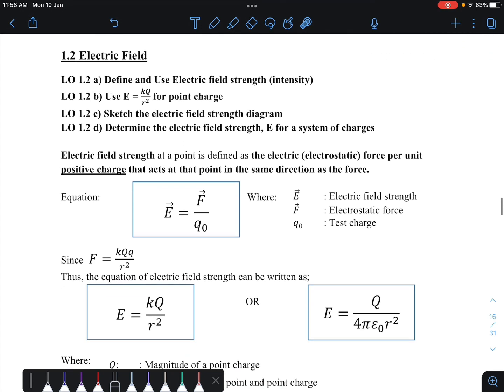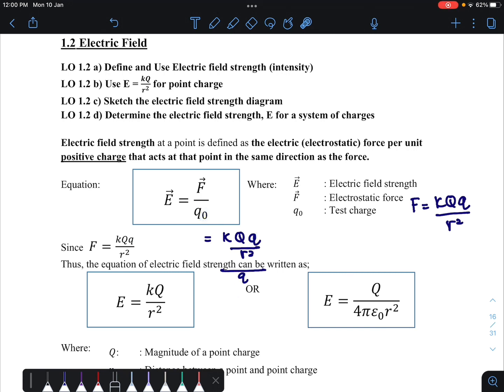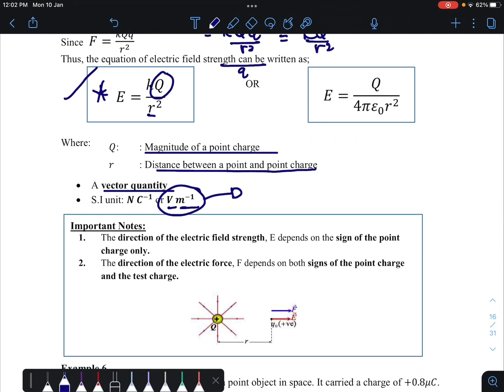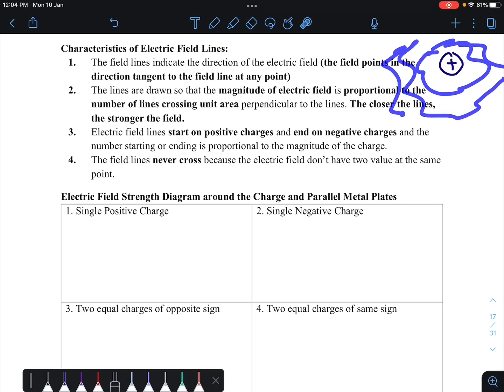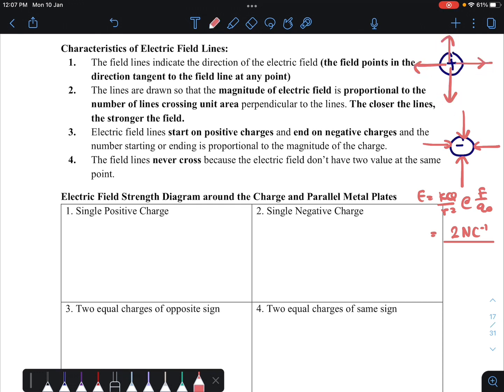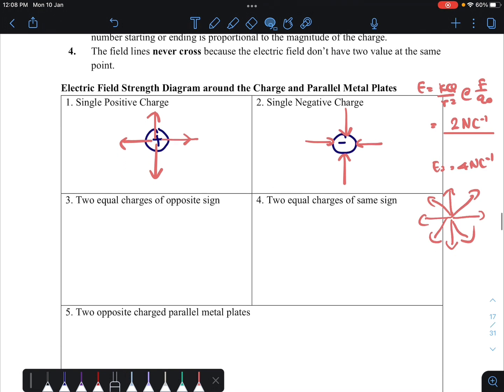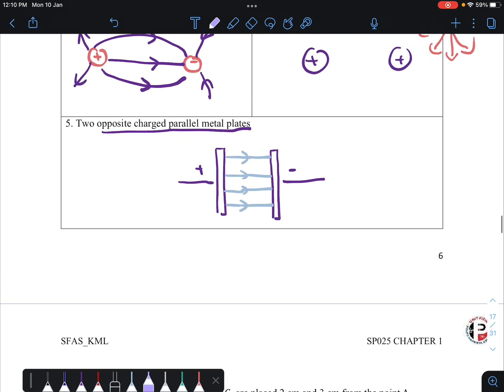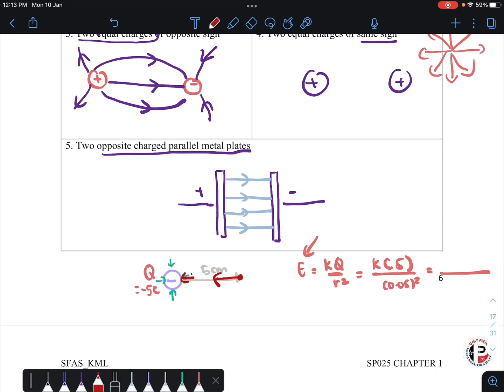SP025 CHAPTER 1.2 ELECTRIC FIELD